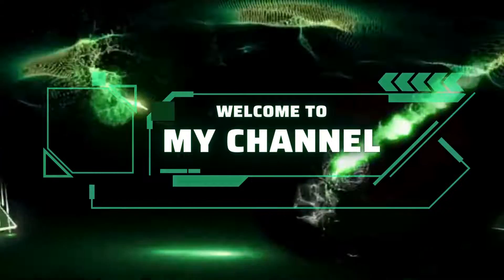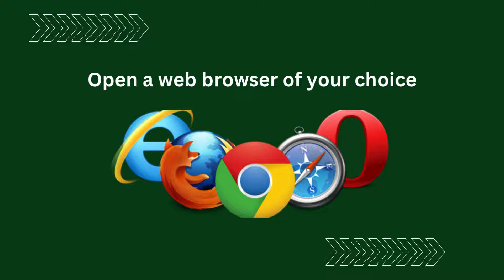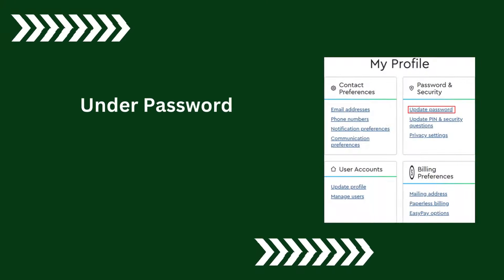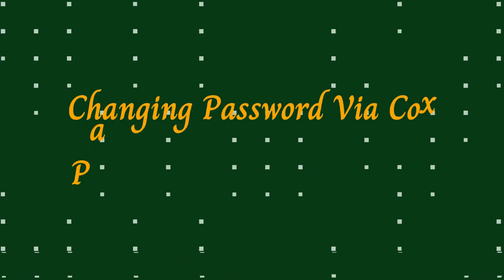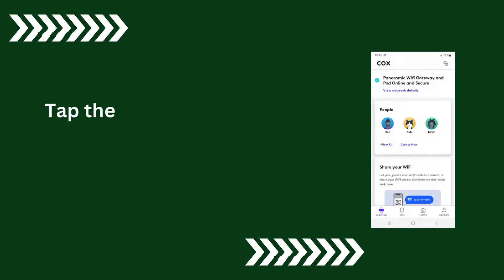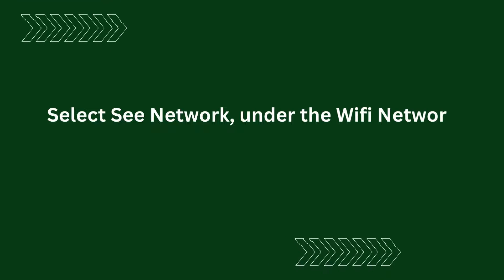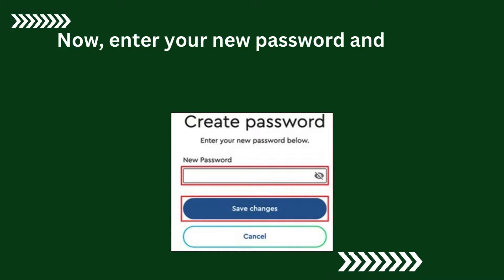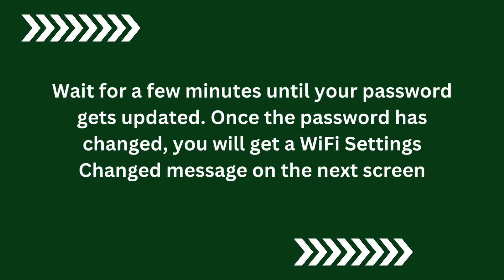How to Change COX WiFi Password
Today we are sharing this video for user's who want to change their Cox wifi password.

Tired of sharing your WiFi password with everyone? It's time to secure your network! This video will guide you through the simple process of changing your COX WiFi password, step-by-step.

Here's why you should change your password:

Increased security: A strong password protects your internet from unauthorized access and potential security threats.
Better control: Limit who can access your network and prevent freeloaders from slowing down your internet speed.
Improved privacy: Keep your online activity private and secure.

No tech experience required! Whether you're a tech-savvy user or a complete beginner, this video will make changing your password a breeze. We'll show you two easy methods:

Using the My WiFi portal: This online tool allows you to manage your network settings from any device.
Accessing your Panoramic Wifi Gateway: This method involves logging into your modem settings directly.

If you are facing more issues! We are ready to listen to you.